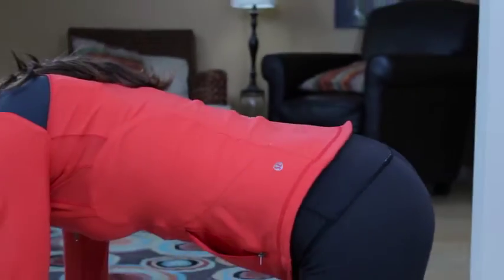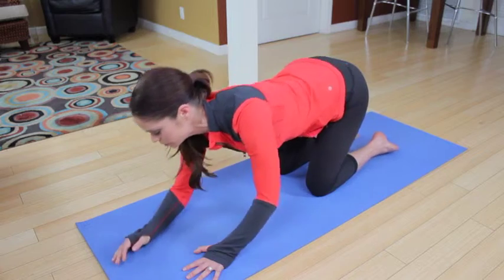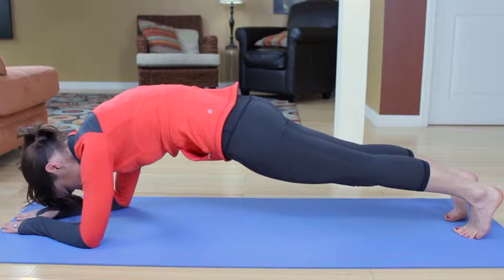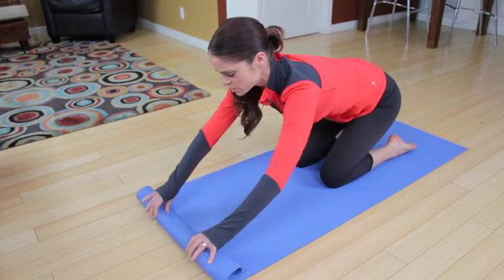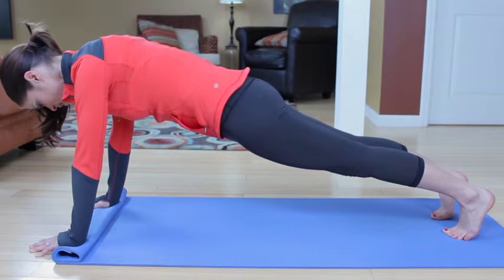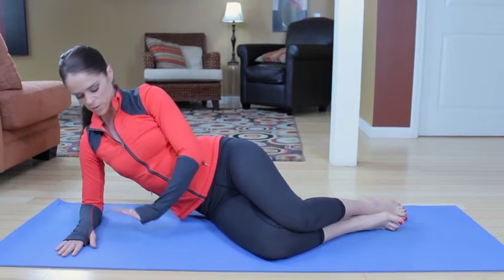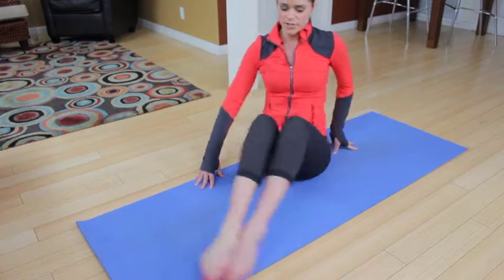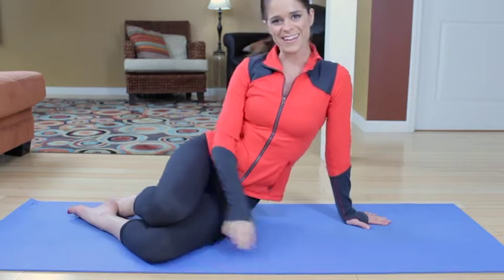STRENGTH 7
This video is about STRENGTH 7